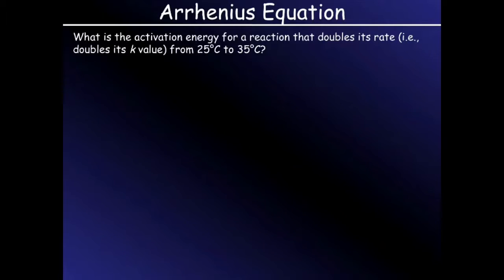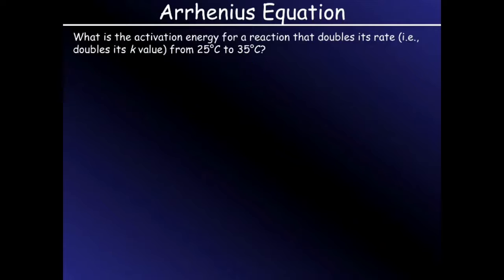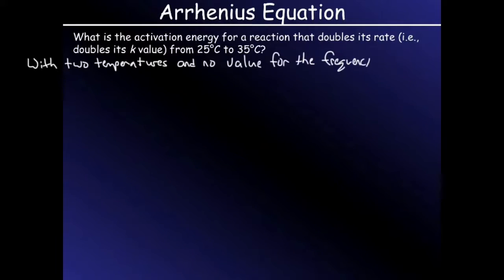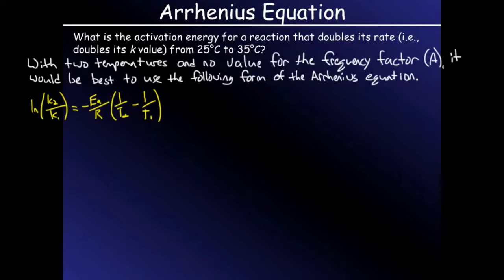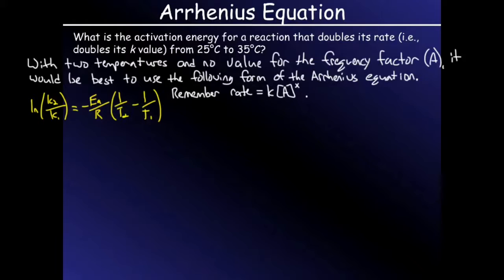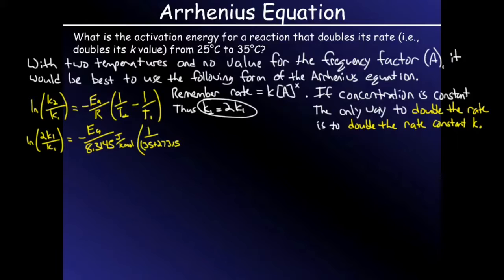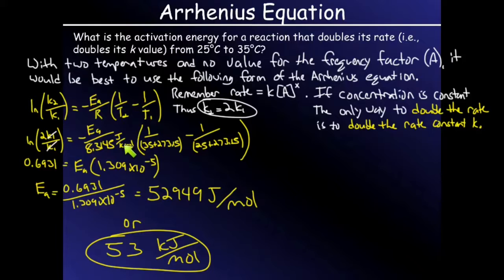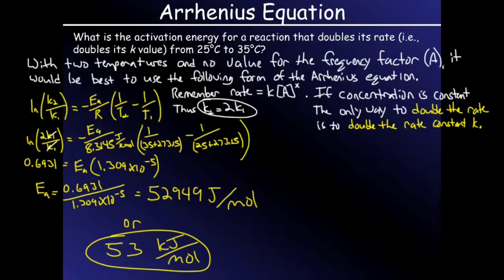Arrhenius Equation, Catalyst, Chemical Equilibrium Part 1